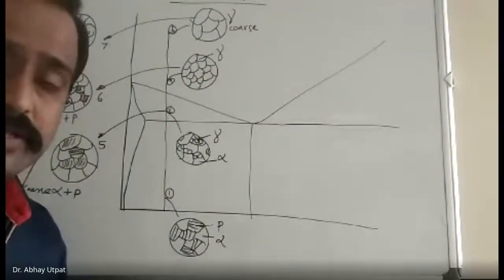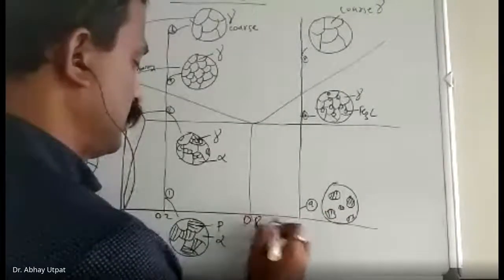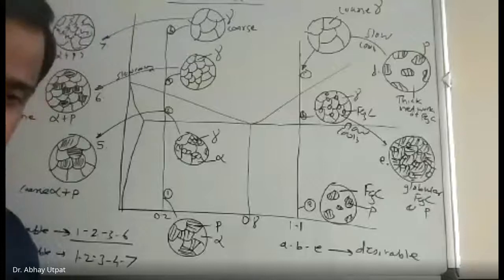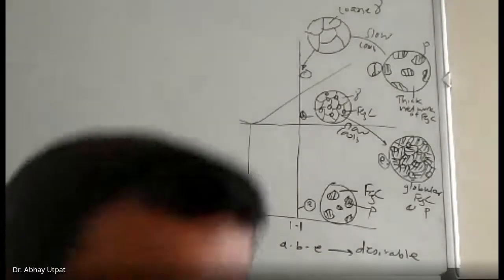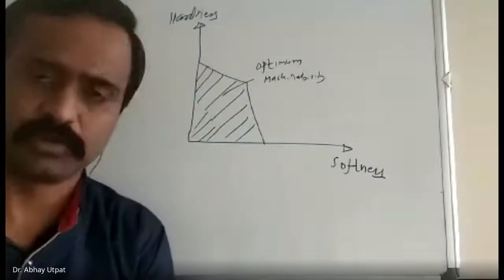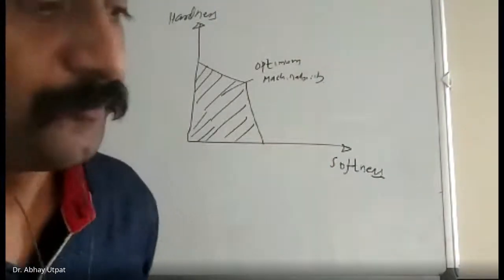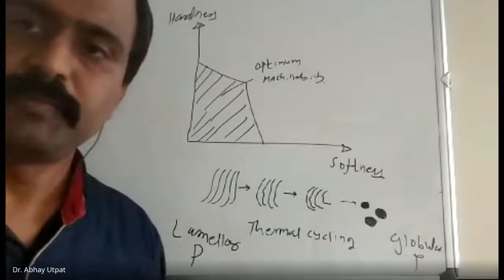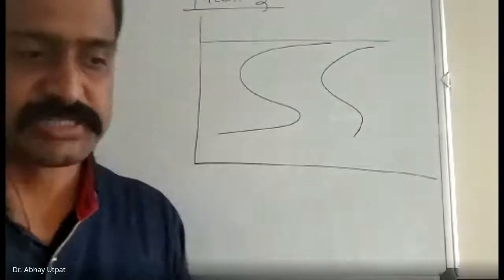Metallurgy Ch4 Annealing of Hypo and Hype eutectoid steel